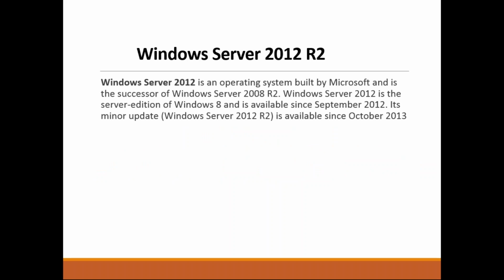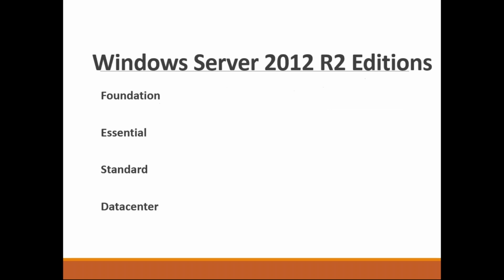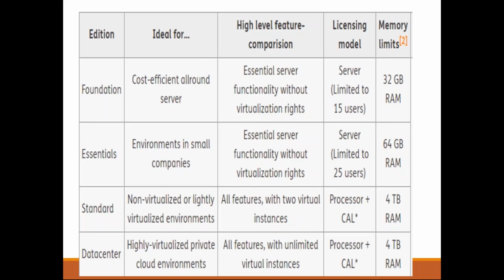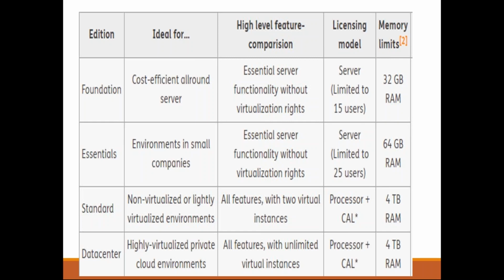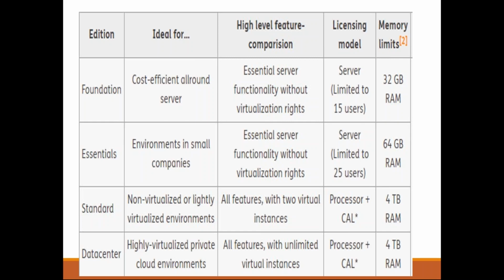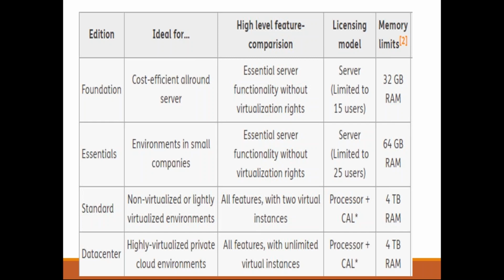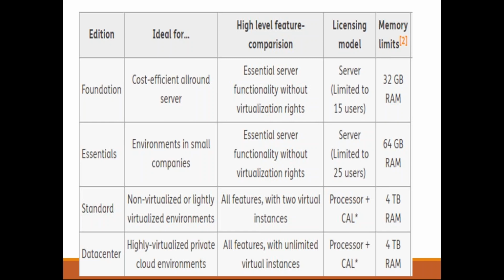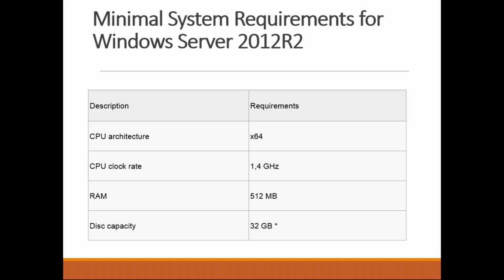Session 2 introduction of Windows Server 2012R2